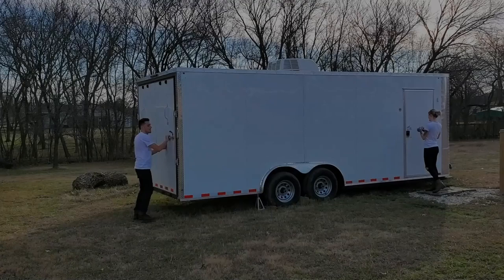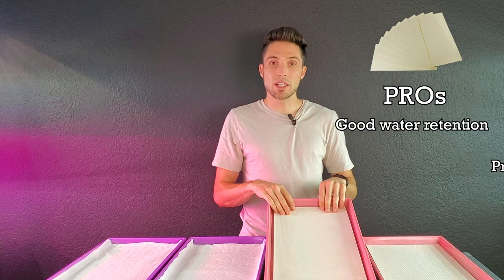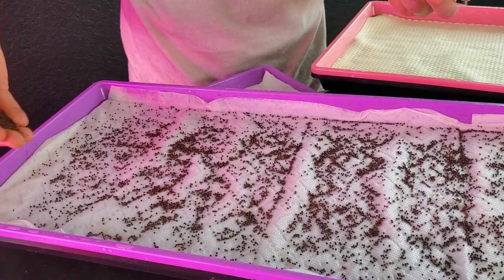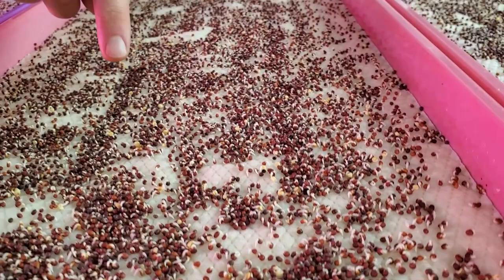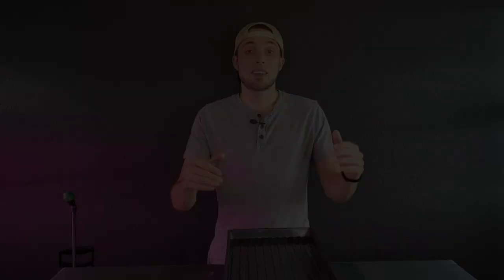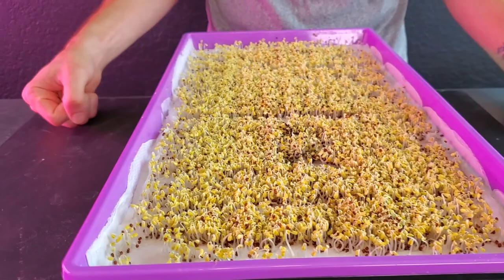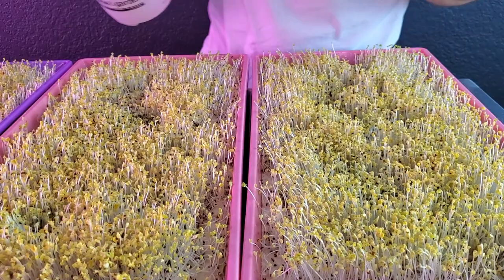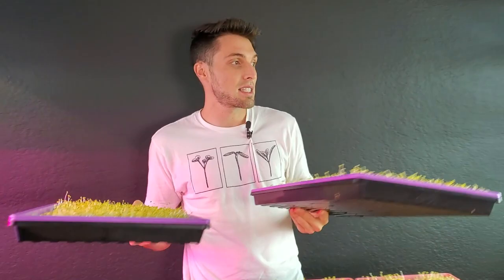MicroMats vs Paper Towels | Which Grow Medium is Better for Microgreens?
🤔 Curious about the effectiveness of paper towels as a microgreen grow medium? Join us as we compare paper towels to wood-based MicroMats in this video! We'll explore the stark differences between these two options for growing Microgreens, including cost and performance. While MicroMats come at around $1.50 per tray, paper towels are a mere $0.18 per tray. However, using paper towels as a grow medium for Microgreens raises concerns since they weren't designed for this purpose. Uncover the pros and cons of each approach and find out which one comes out on top! 🌱👩‍🌾